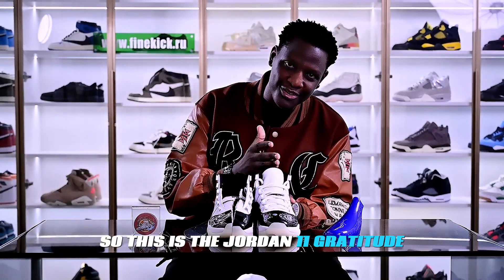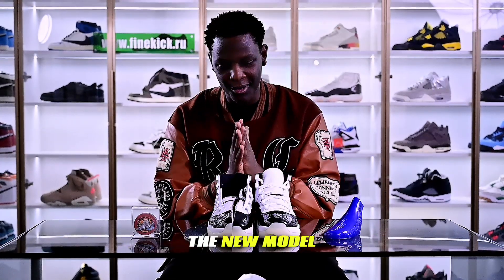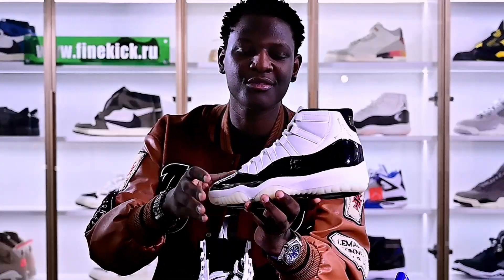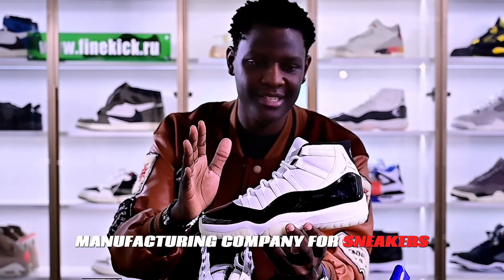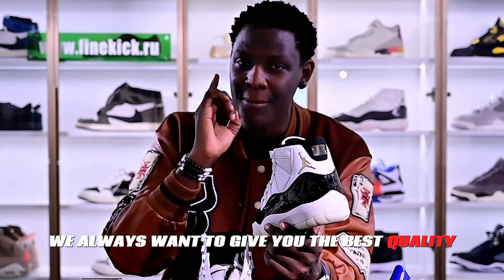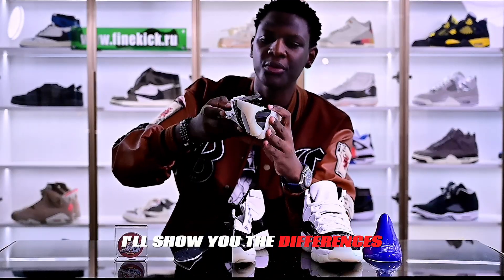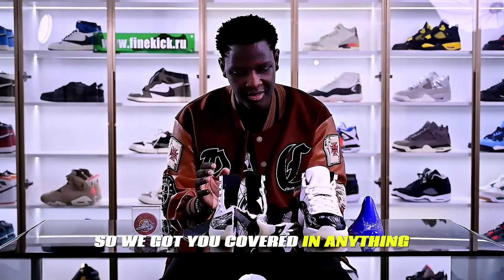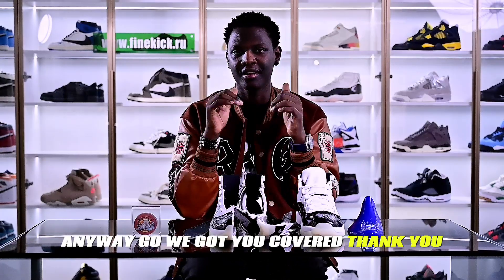Jordan Air Jordan 11 "Gratitude" DMP 2023 | Finekick Review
Every pair produced by the finekick factory is top-notch in terms of appearance and materials.
No one can tell any difference.
It's wise to choose finekick.